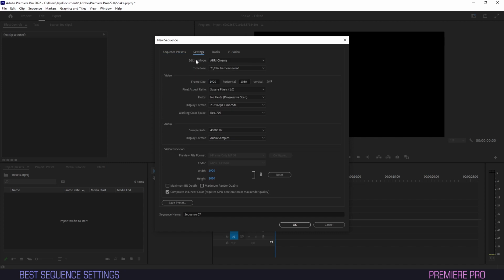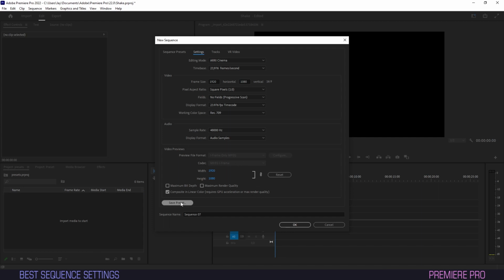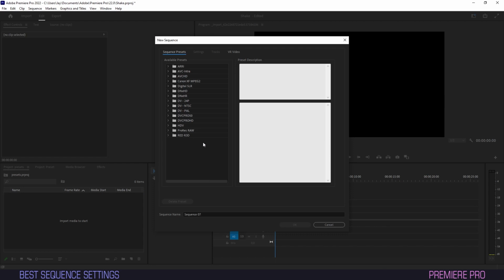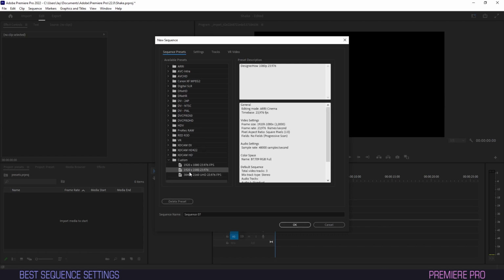OPTIMIZE Sequence Settings: Premiere Pro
In this video, we're going to cover some Premiere Pro sequence settings you need to know in order to produce high-quality videos. We're also going to discuss how to set up your video for 1080p in a quick, 1 minute long video.

Premiere Pro is a very powerful video editing software and knowing the right sequence settings can make a big difference in the quality of your videos. In this video, we'll discuss the you'll need for an effective 1080p output. Be sure to watch this video if you need to know about sequence settings!